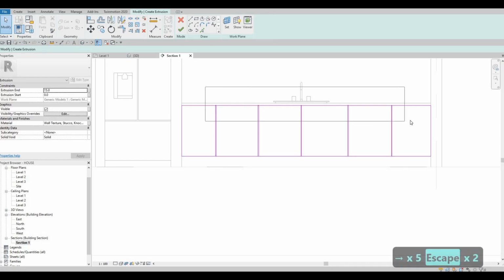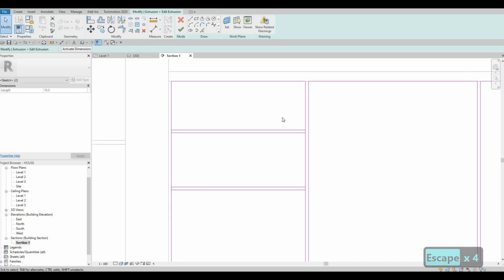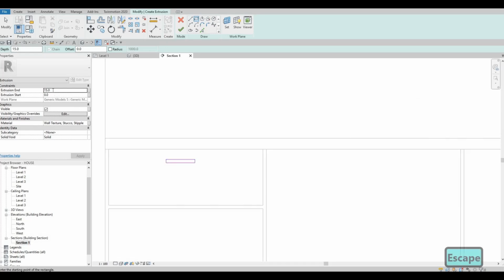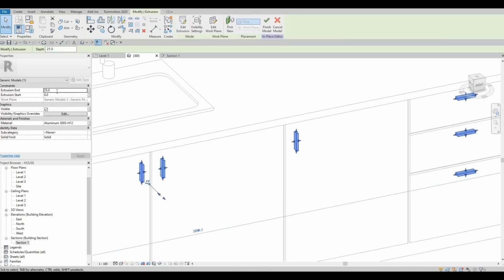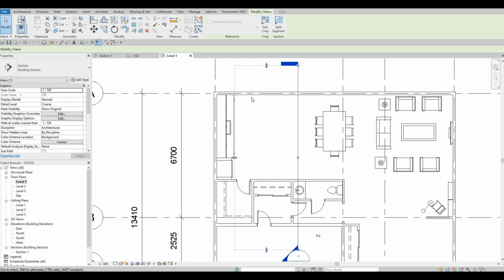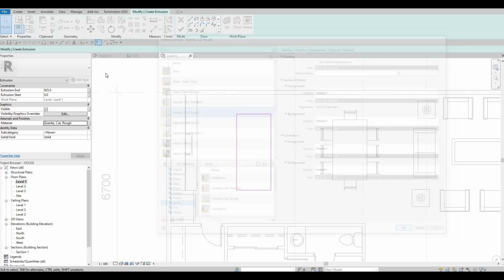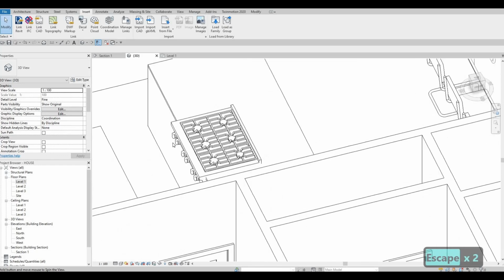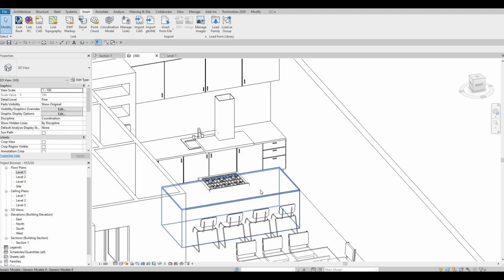BC House | Part 4 | Complete Step By Step Project | Revit and Twinmotion Tutorial